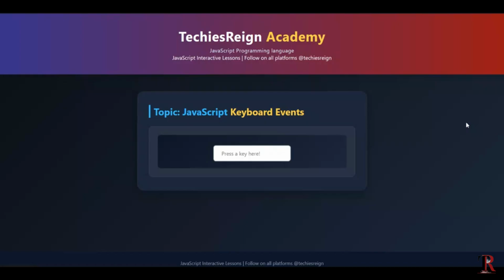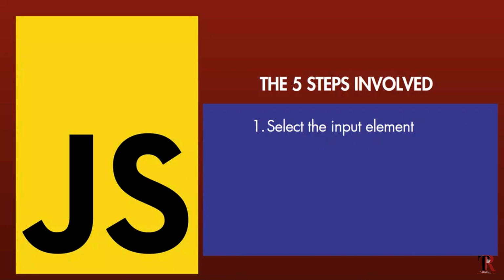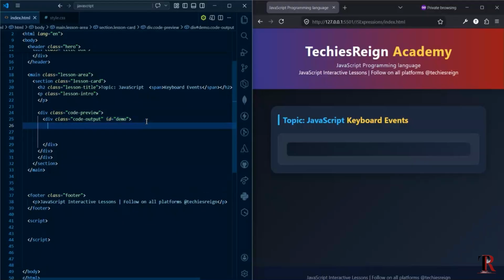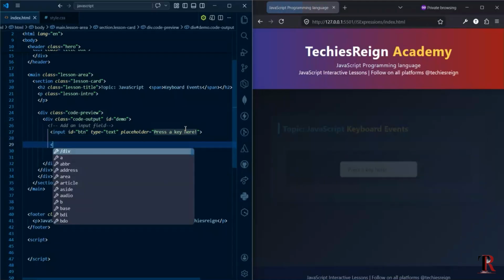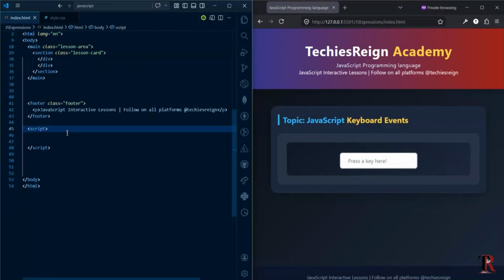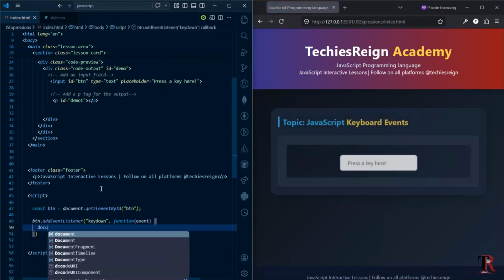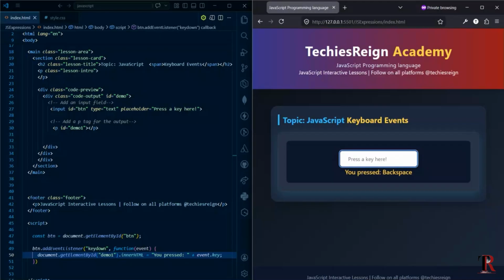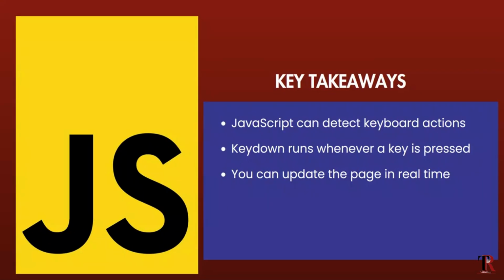JavaScript Events - Keyboard Events